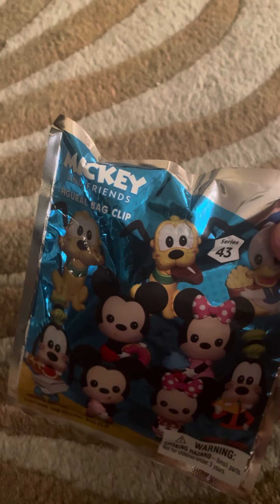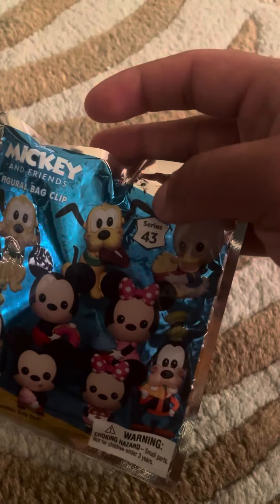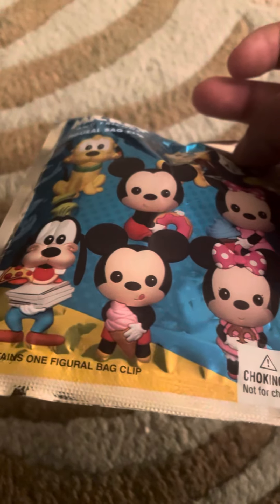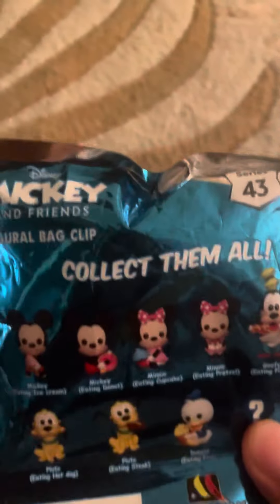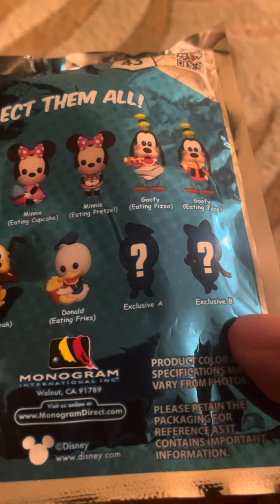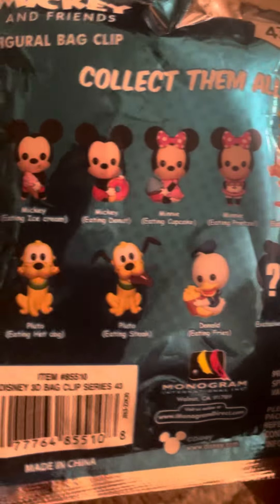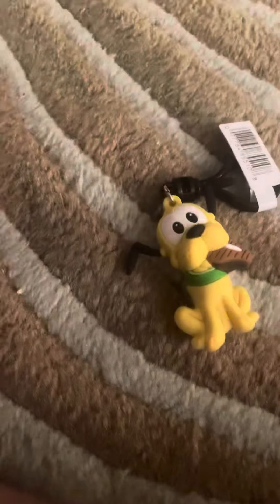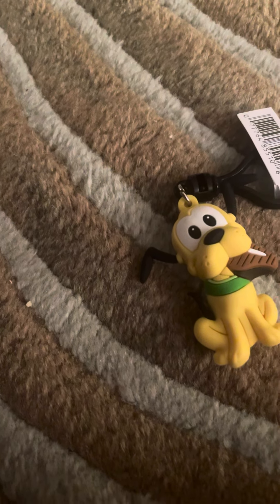Opening Mickey & friends figural bag clip series 43 blind bag